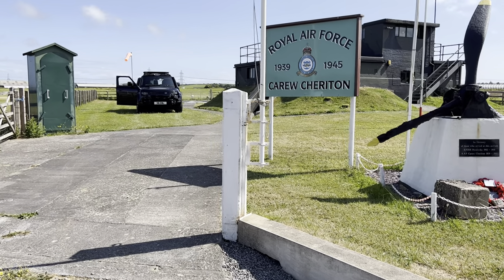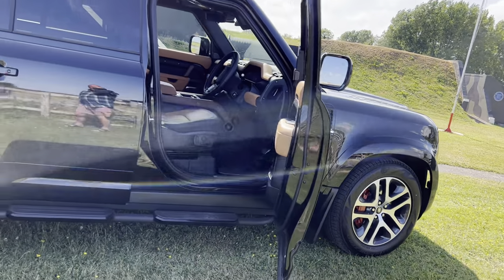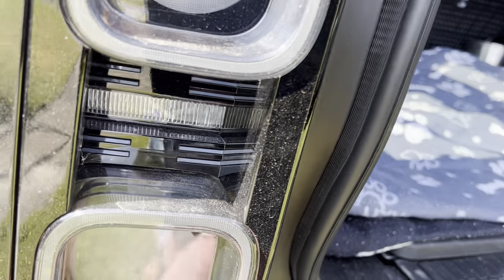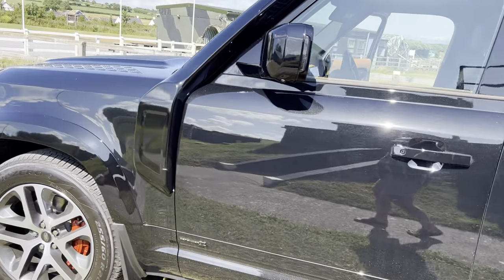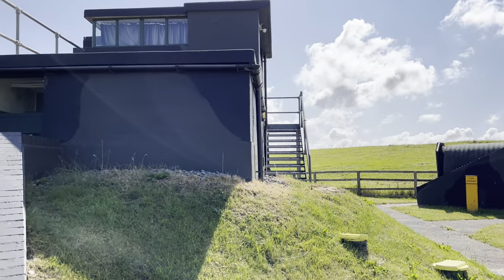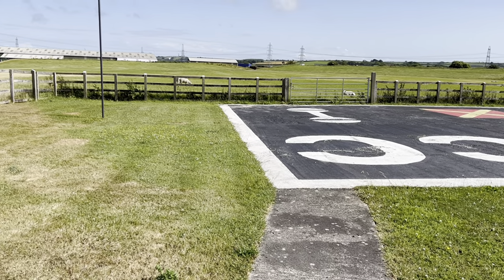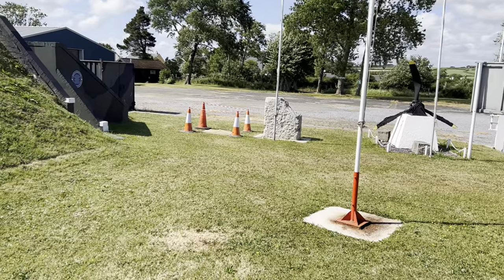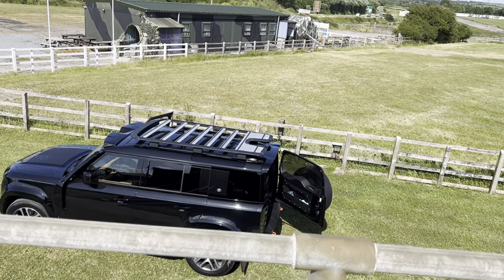New 2023 Defender X Review Filmed at a 2WW Airfield Control Tower at Pembrokeshire,South Wales,UK